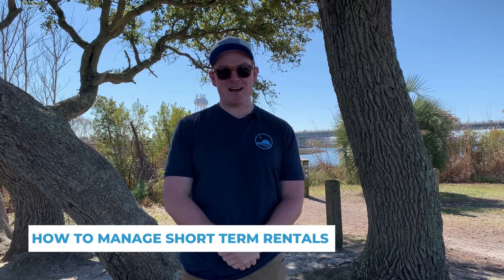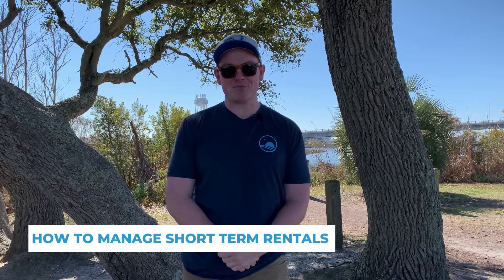Tips for Short Term Rentals: Self Management of Short-Term Rental Properties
The QWRG team is excited to bring you short tips for short-term rental properties! Today we're talking about communication and self-management of short-term rental properties.